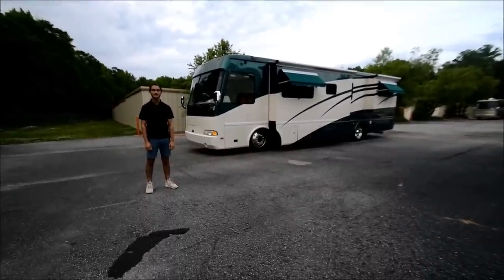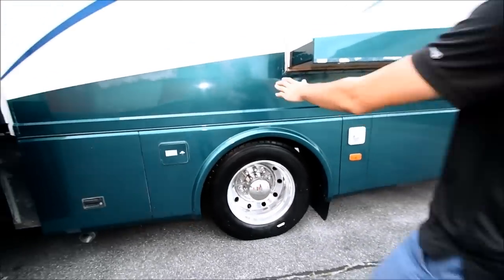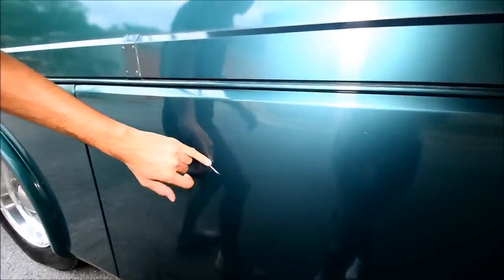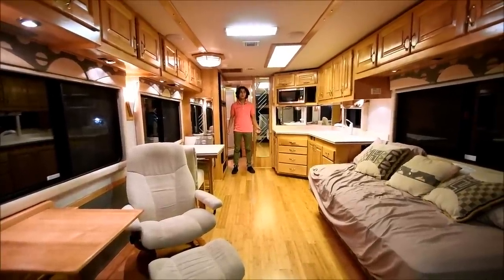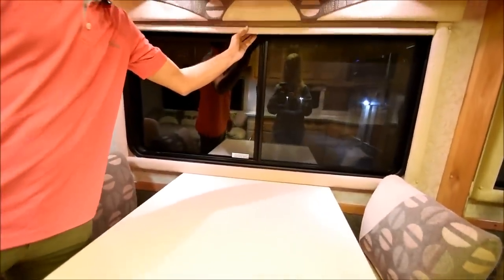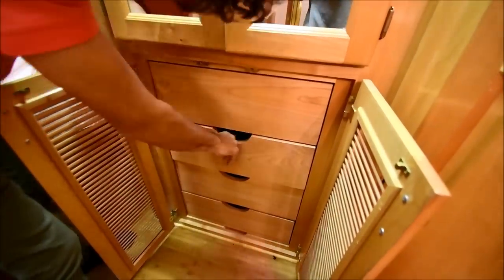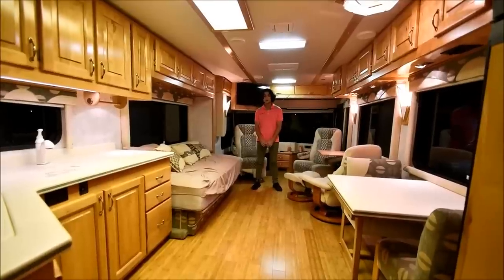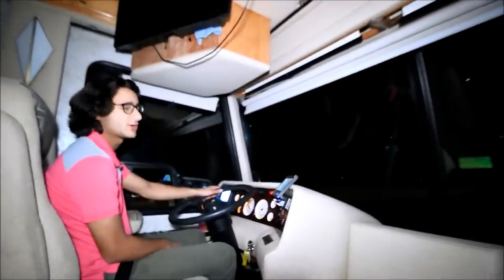2002 Monaco Beaver Montery Seaclif 36 feet $43500!